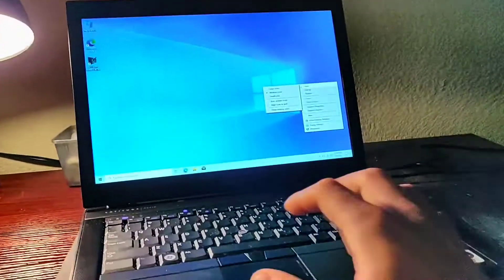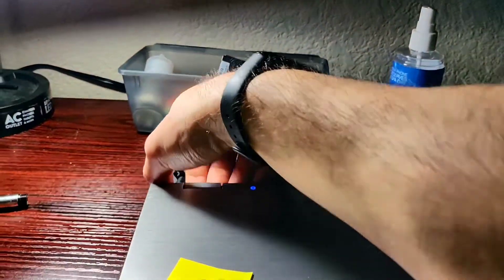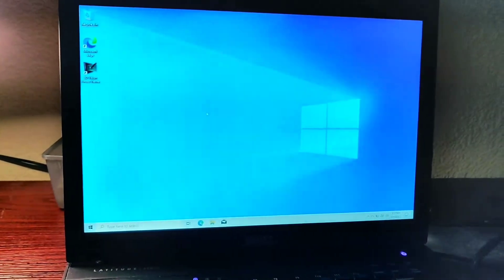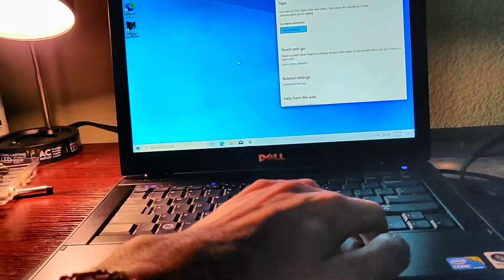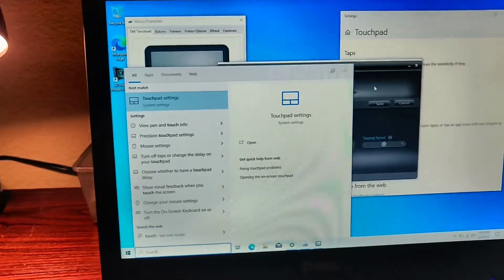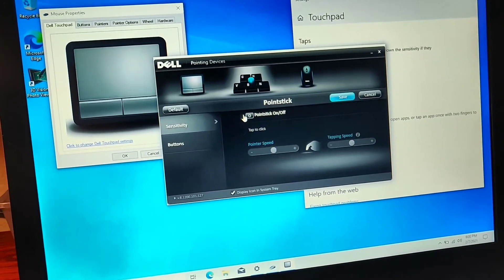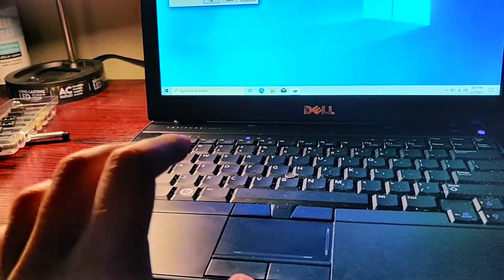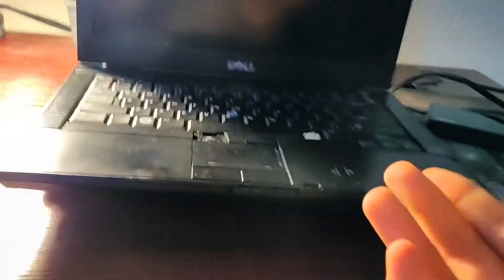Fix Dell Latitude Mouse Touchpad Issue Moving on its own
Fix all Dell Latitude Sporadic Movement, glitching cursor, moving to one edge of the screen by itself touchpad mousepad track pad issue problem.